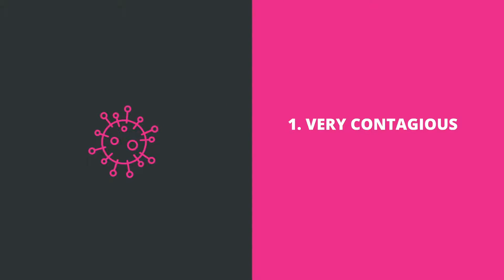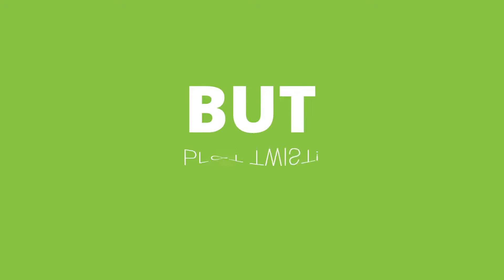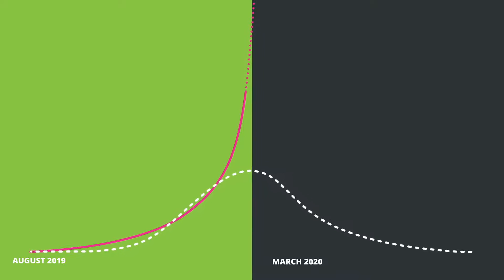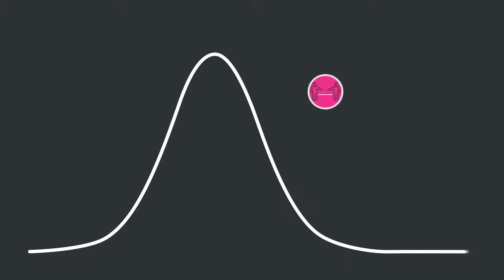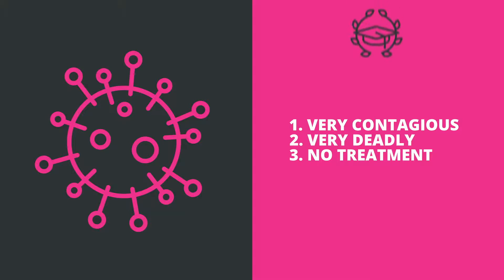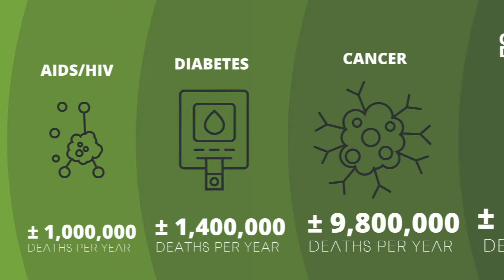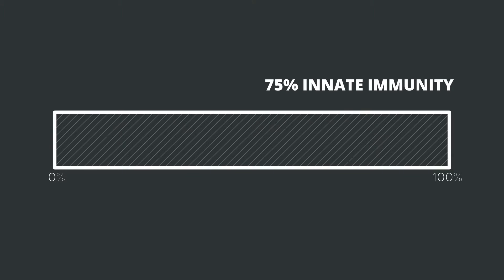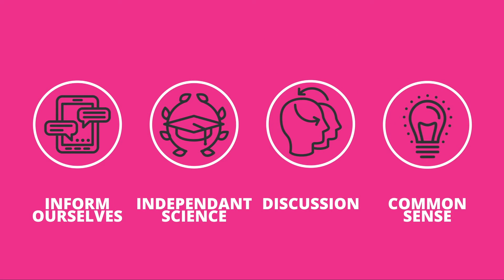Corona - The Simple Truth In Under 6 Minutes